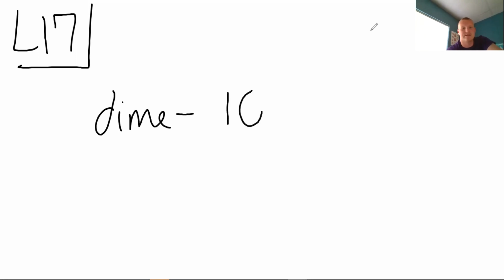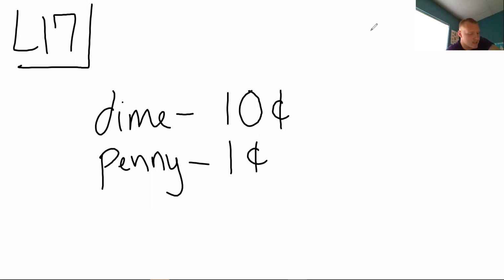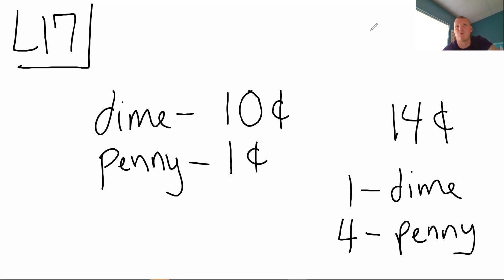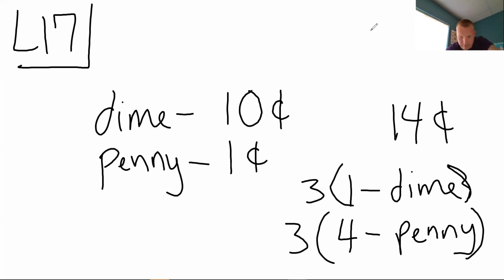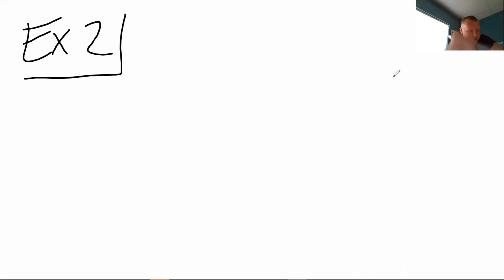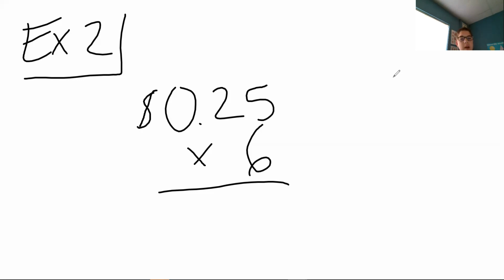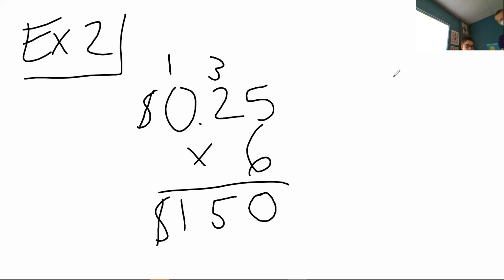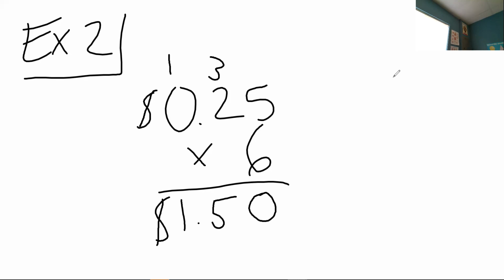Lesson 17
6/5 Saxon Math